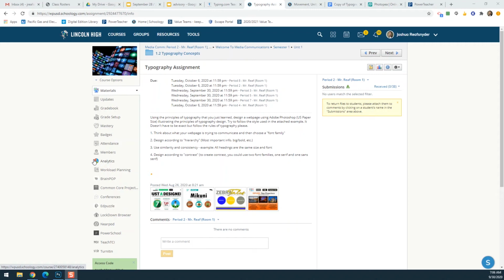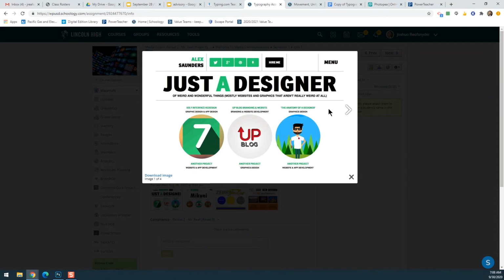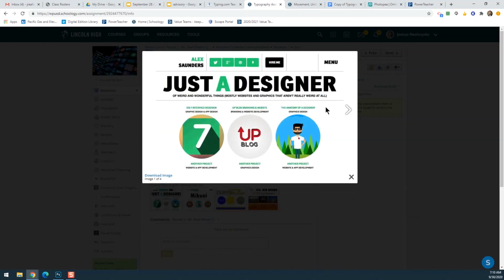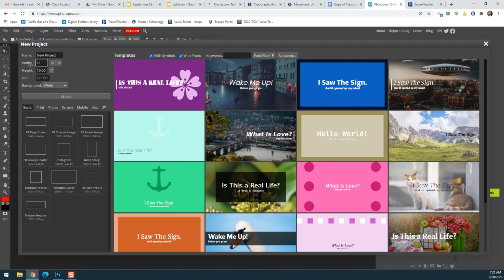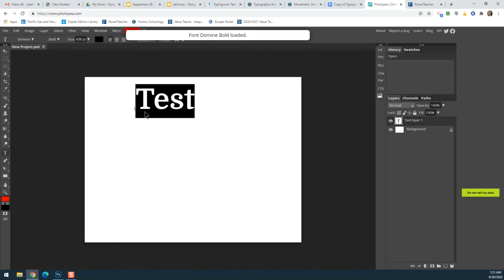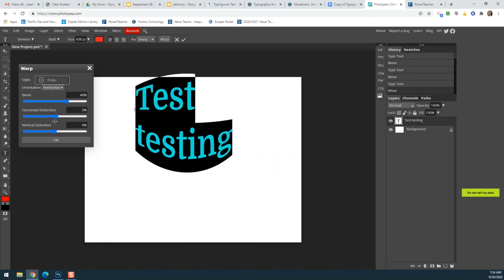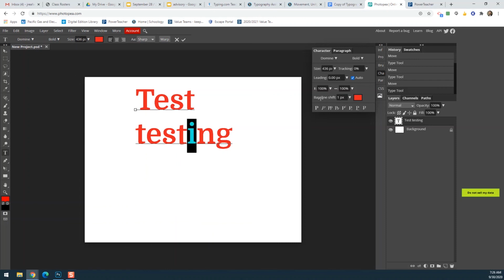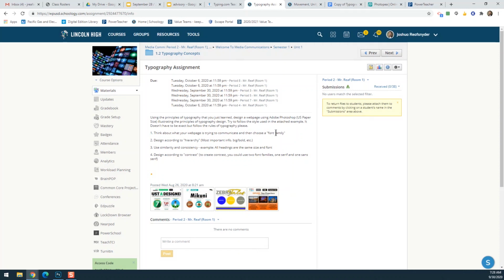Typography Assignment Using Photopea.com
How to complete the typography assignment using photopea.com